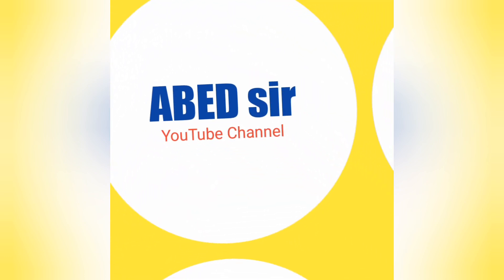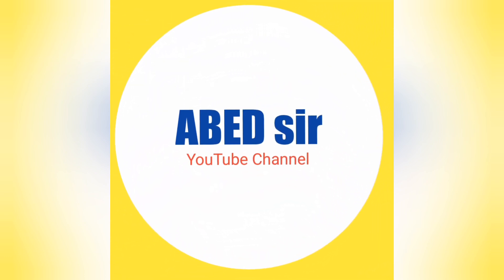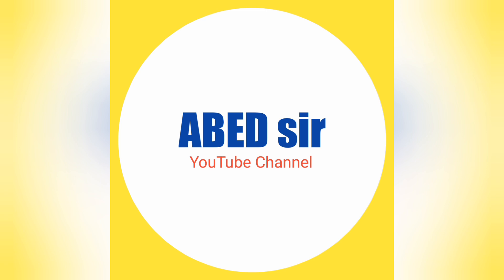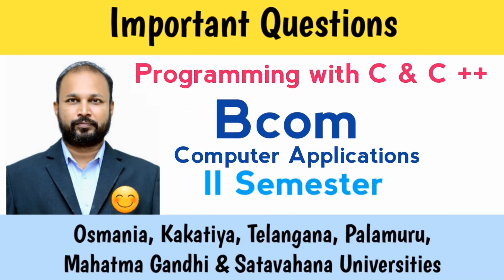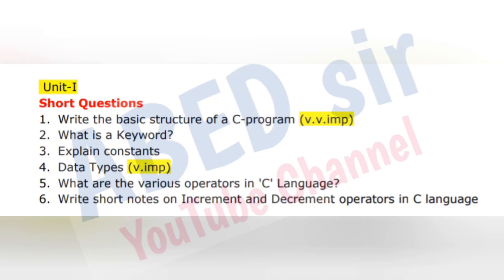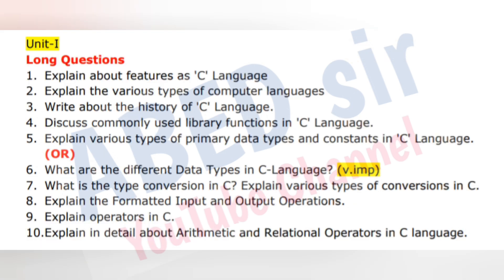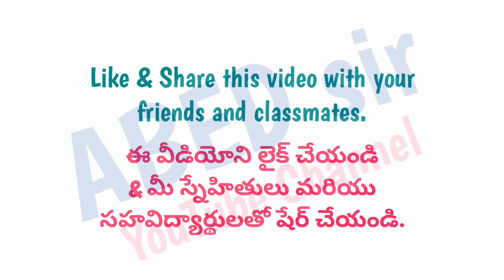Programming with C & C ++ | Important Questions | 2023 | Bcom 2nd Sem | Degree | OU KU PU TU MGU SU